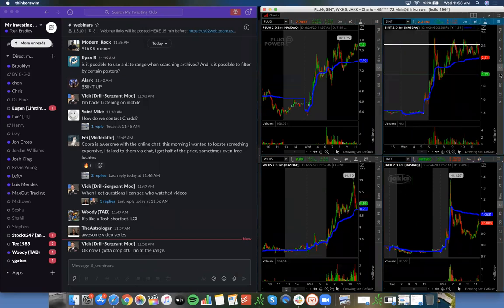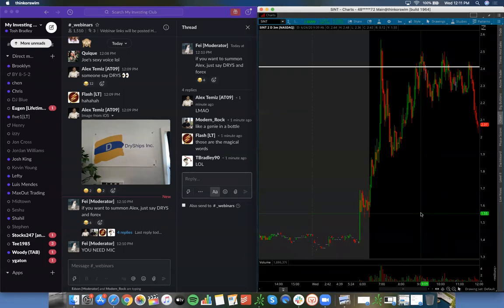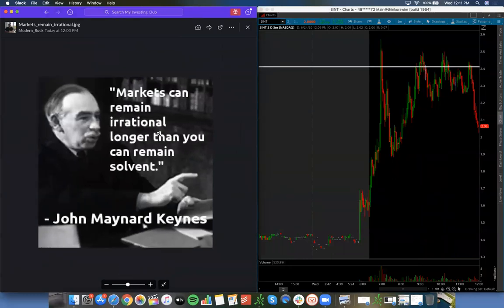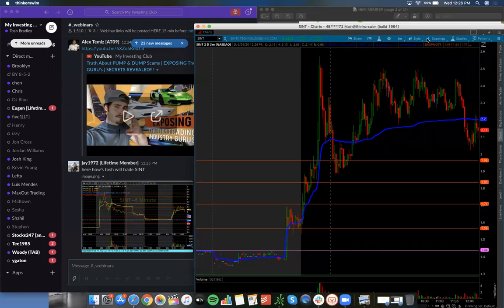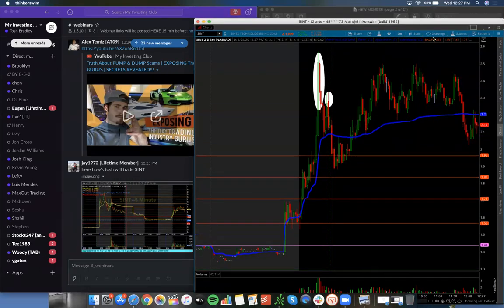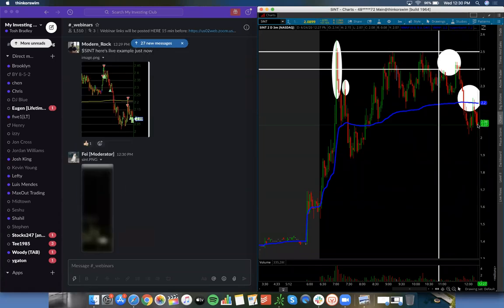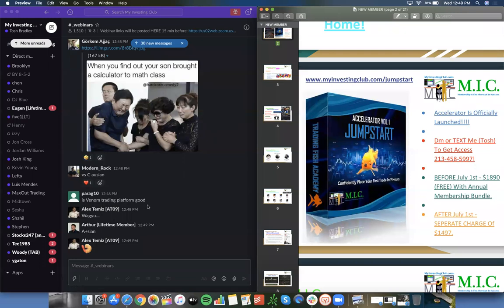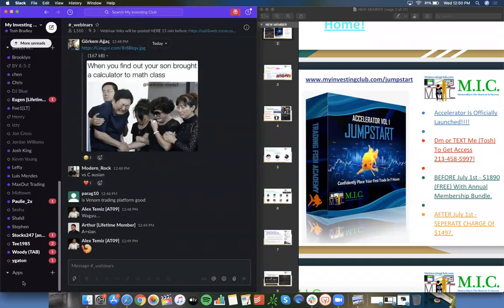Why You Should INVEST IN YOUR EDUCATION | How Does The MIC Community Work? | LOW HANGING FRUIT Today